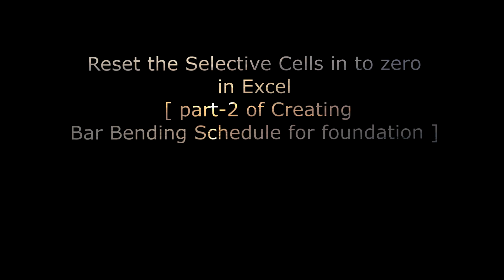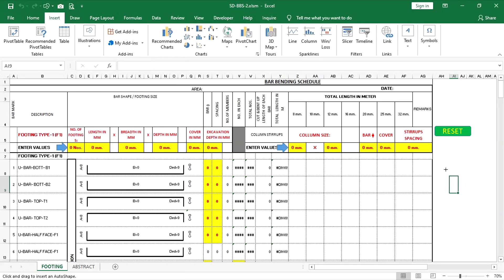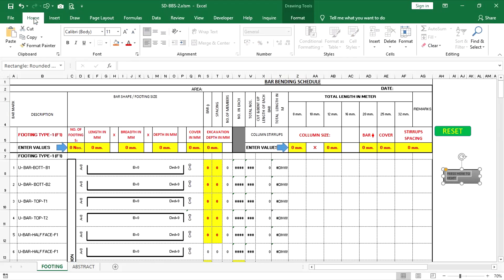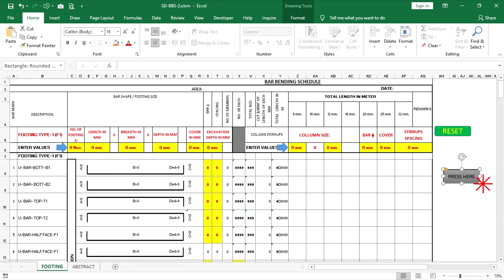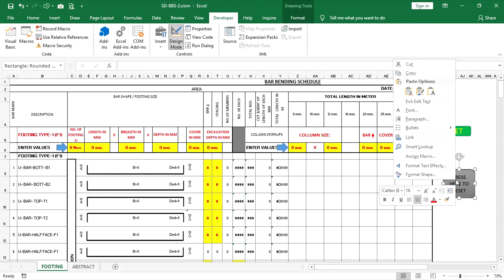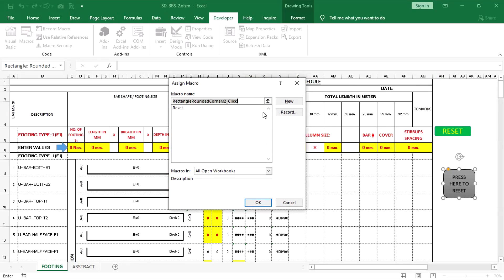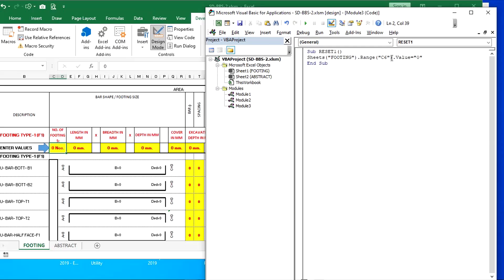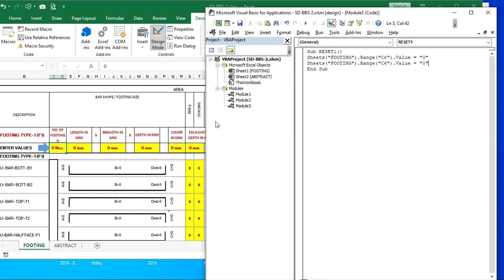Reset Excel Cell Values to zero│Bar Bending Schedule for foundation Part-2│Auto calculate steel qty.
Bar Bending Schedule for Foundation to get steel quantity by entering reinforcement detail and foundation dimensions.

This content is a part of Bar Bending Schedule to reset the input value to zero in excel sheet.
To reduce the length of the video, and differentiate the Excel VBA/Macro coding, I divide this video as a part-2
Part- 1 To Create shapes
Part- 2 To reset the input values to zero
Part- 3  Auto enter Enter units at prefix or suffix in the value of cells and enter Formulae (Fill link will be enclosed for download)

CIVIL ER
Devarajan S